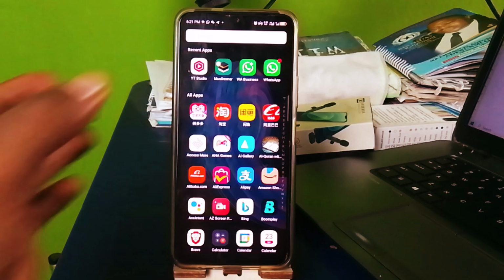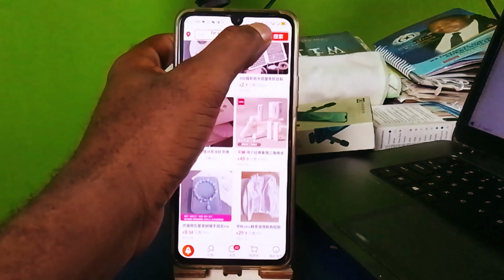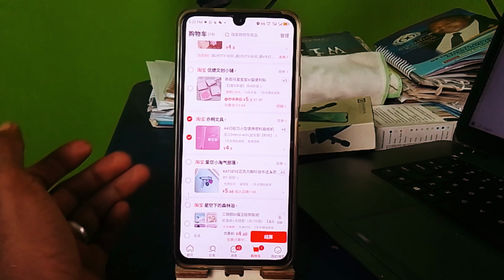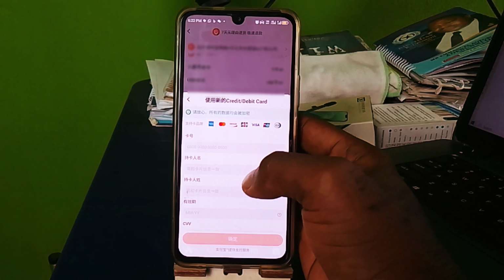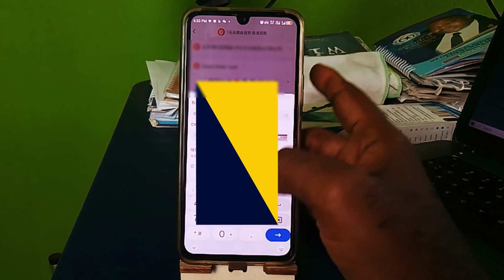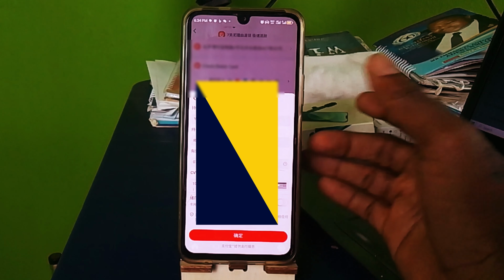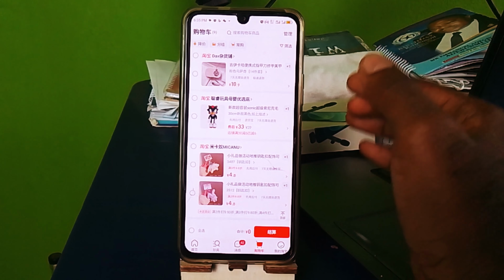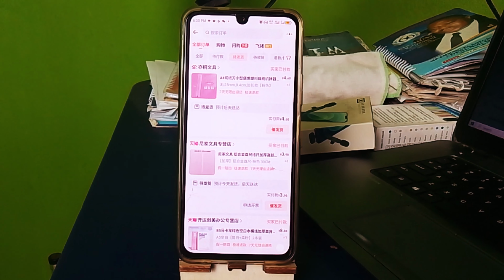How to Shop on Taobao Using Your Bank Card – Full Tutorial